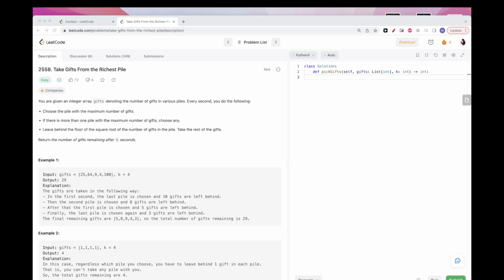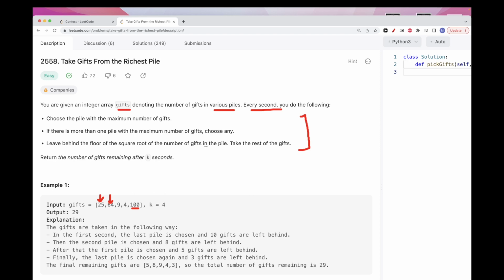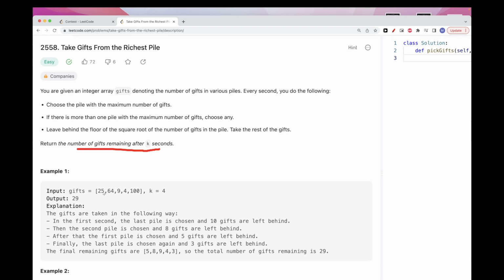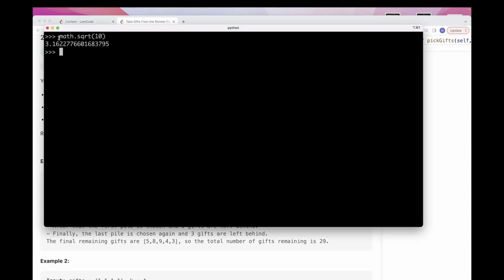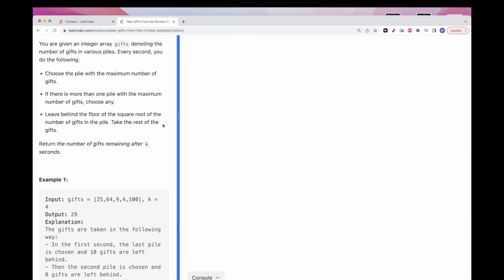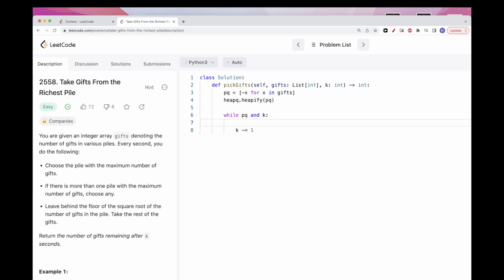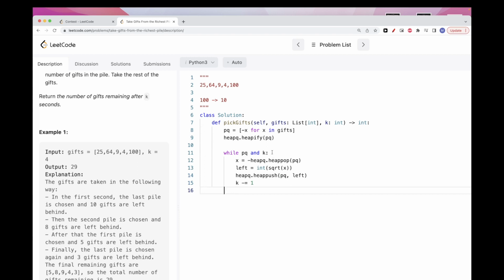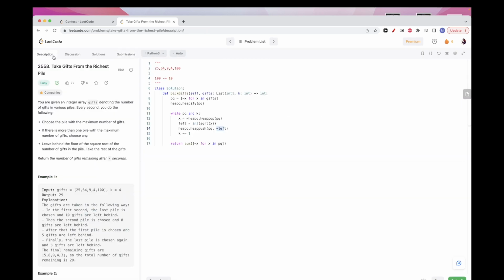Leetcode 2558: Take Gifts From the Richest Pile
Difficulty: Easy